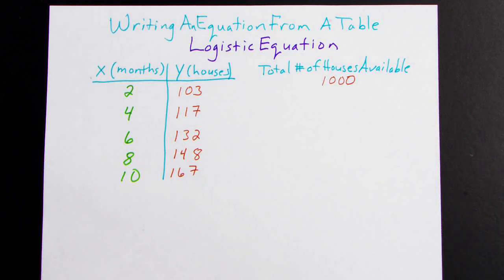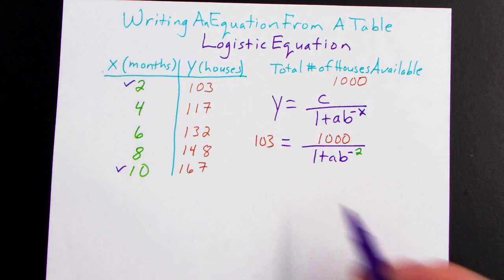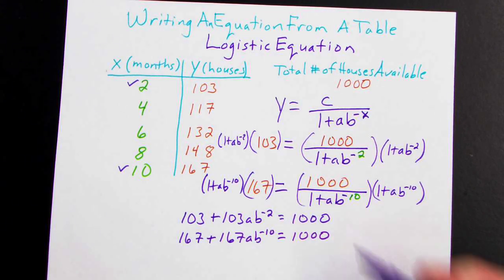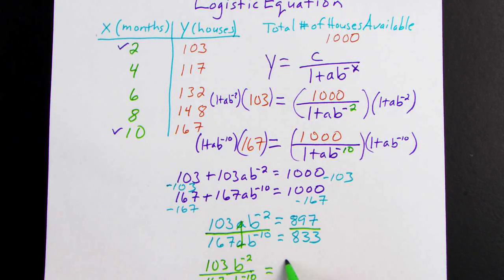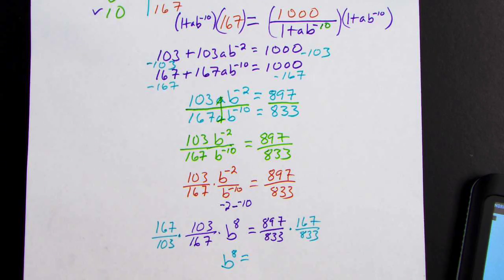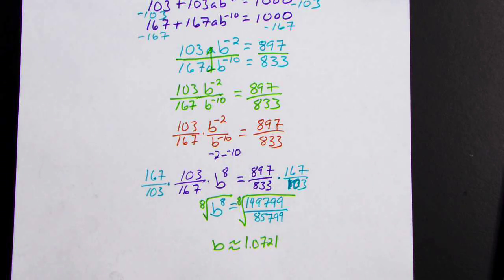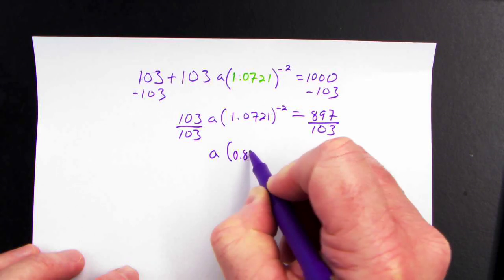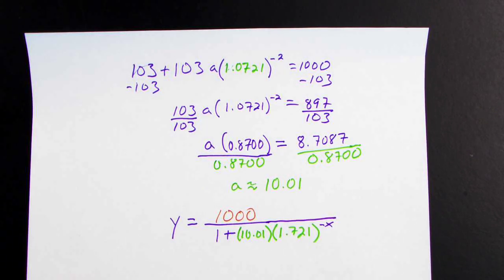Writing A Logistic Equation From Points